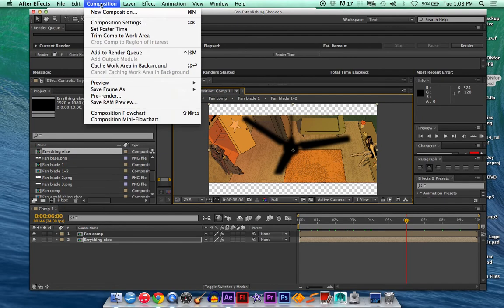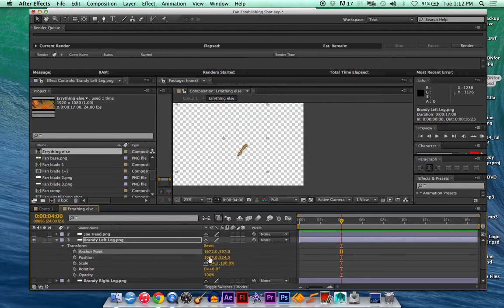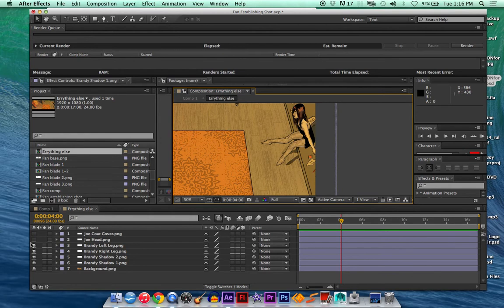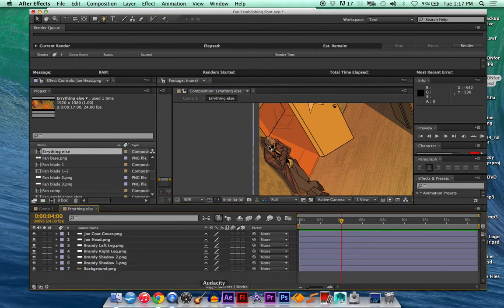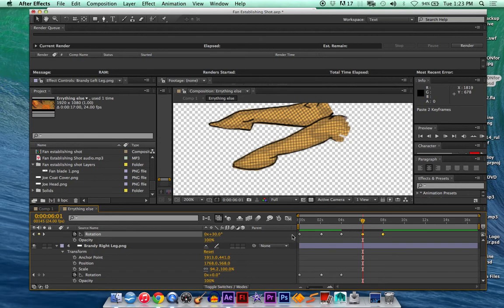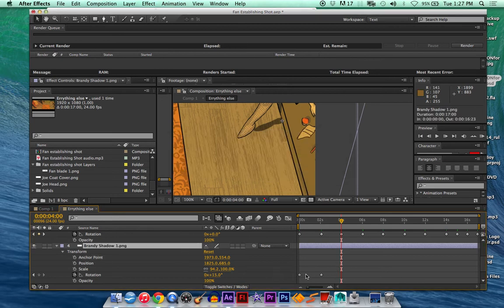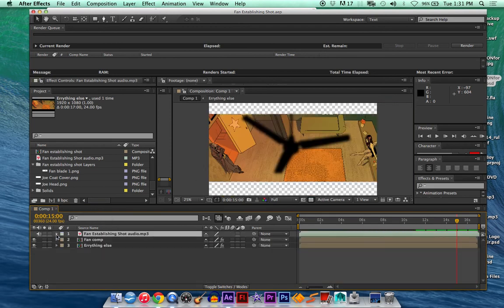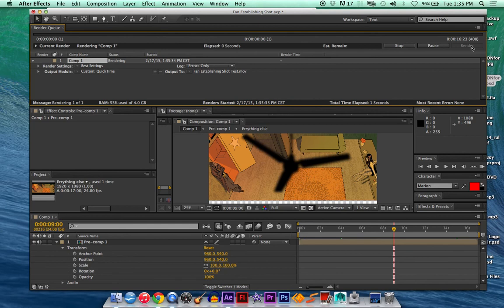After Effects Tutorial 3 ANIMATION